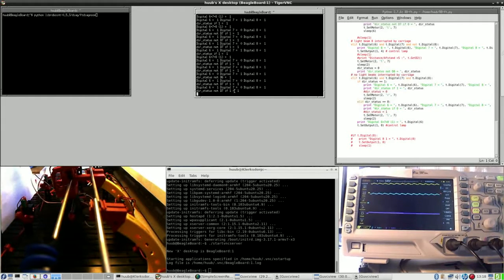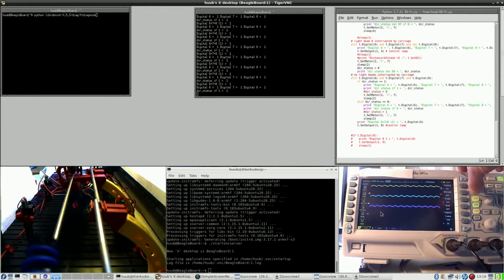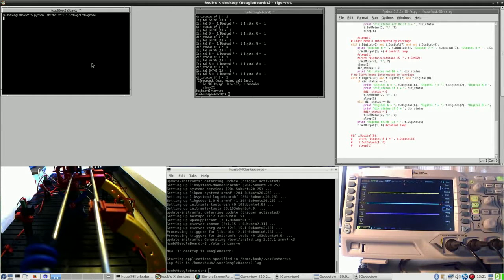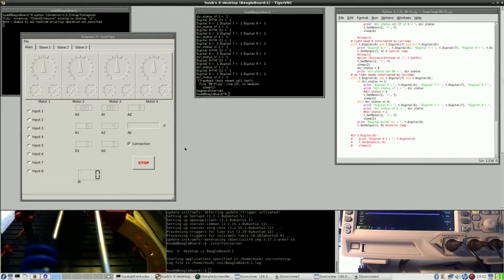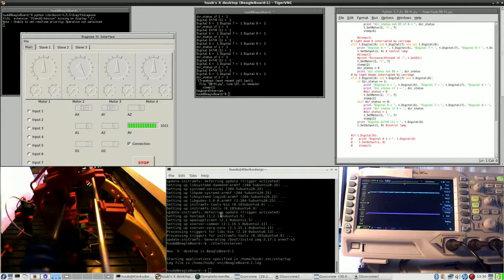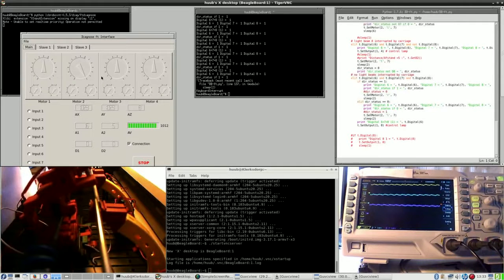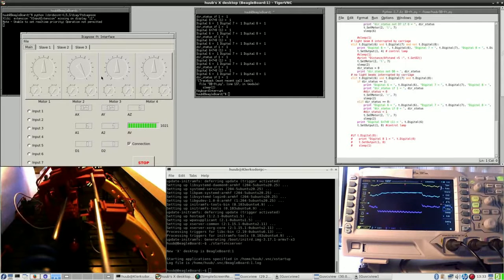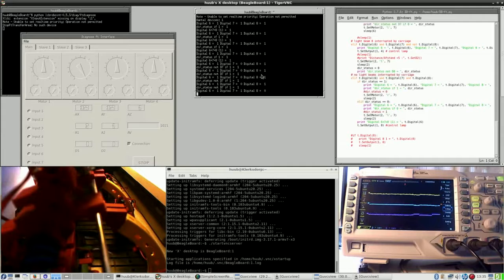BeagleBoard Classic & fischertechnik ep. 68 : Diagnose, Python, reconstruction, wheels, oscilloscope